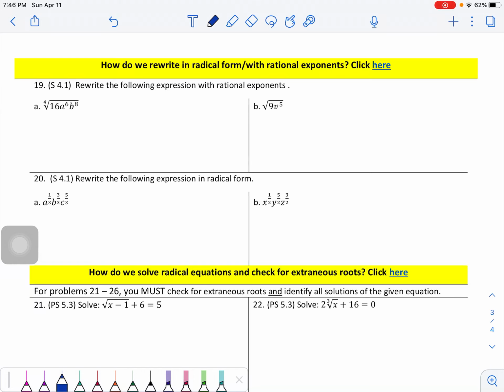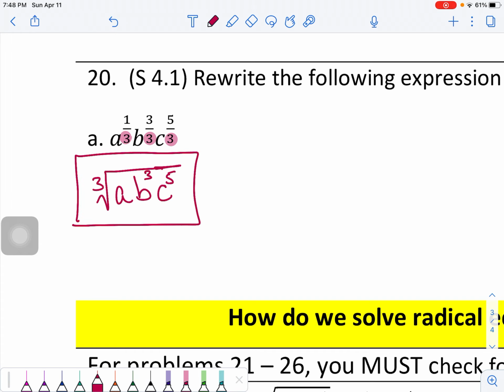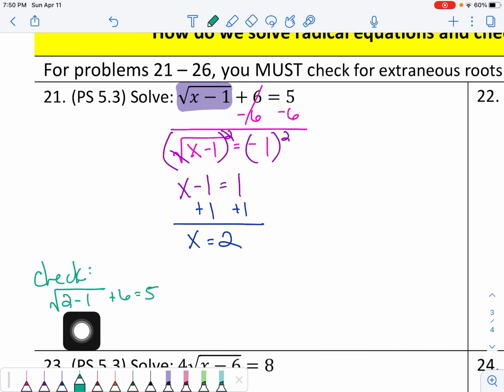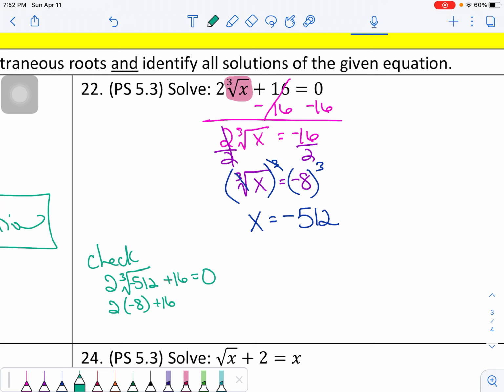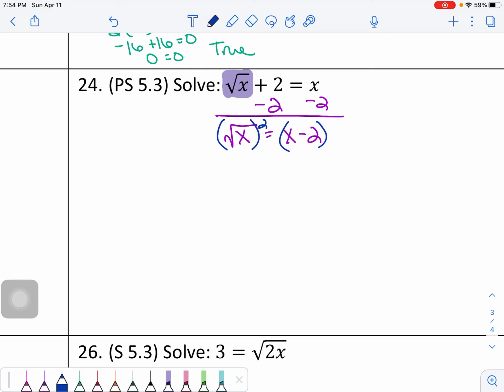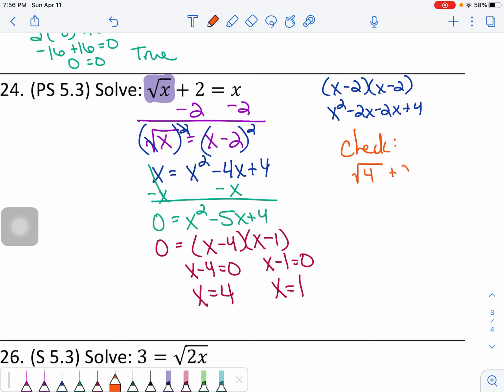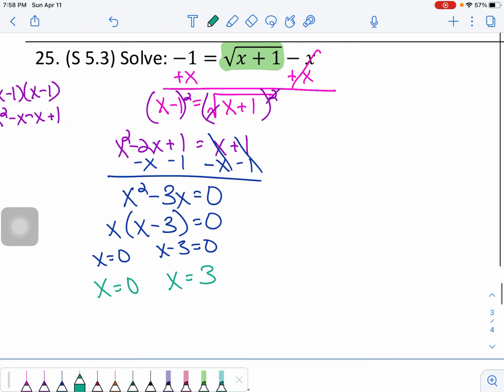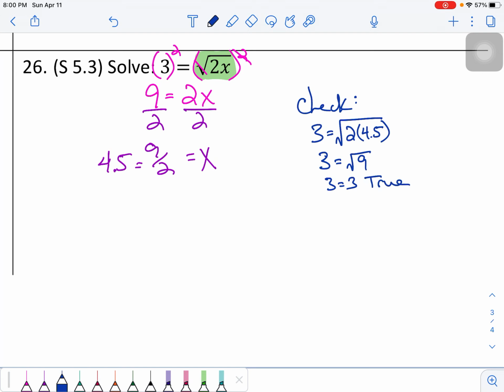Radical Functions (Unit 6) Study Guide Page 3